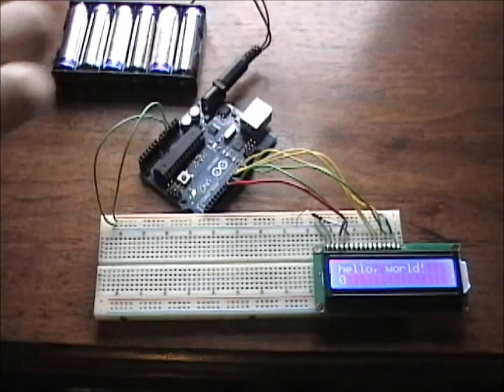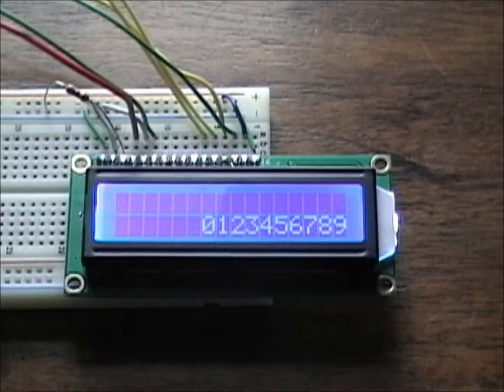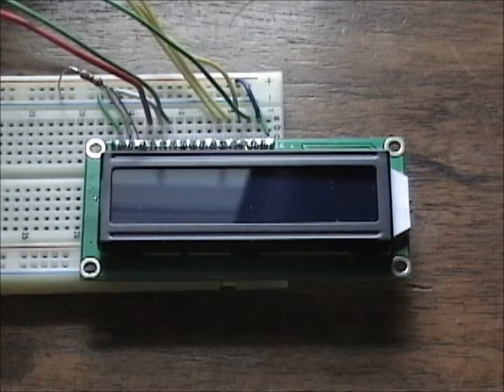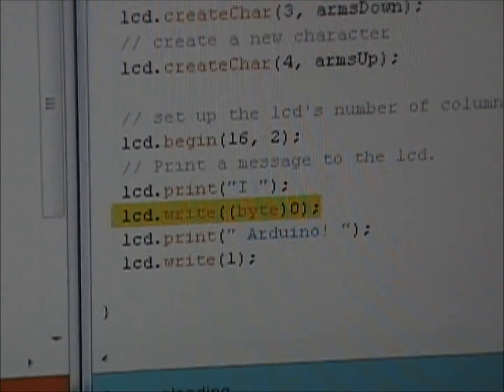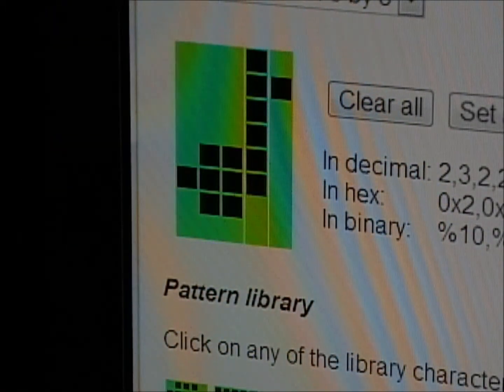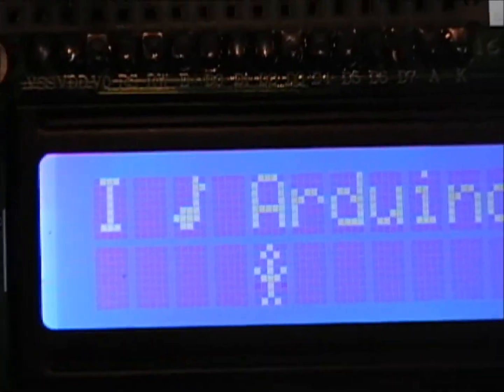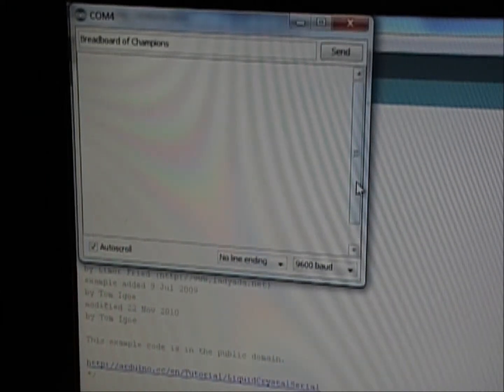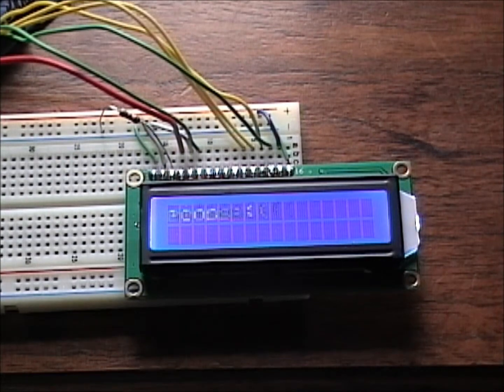Arduino Powered LCD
Running through the examples in the LiquidCrystal library. Used to create custom characters.